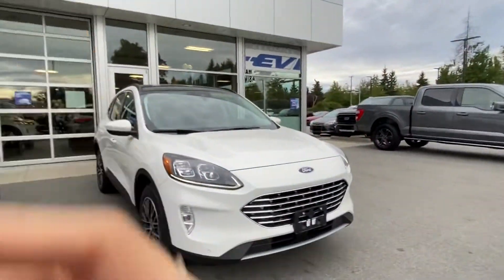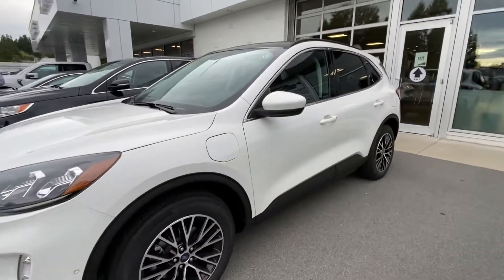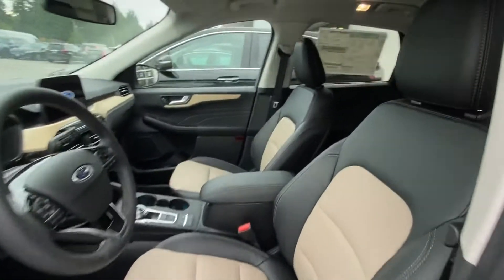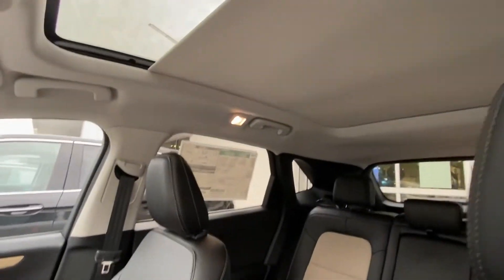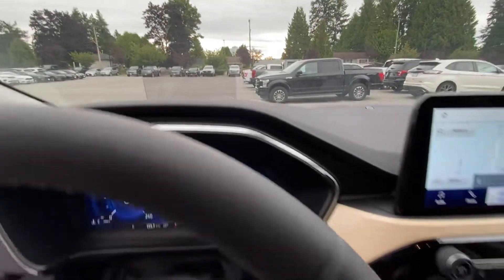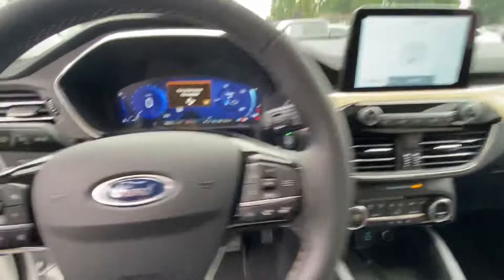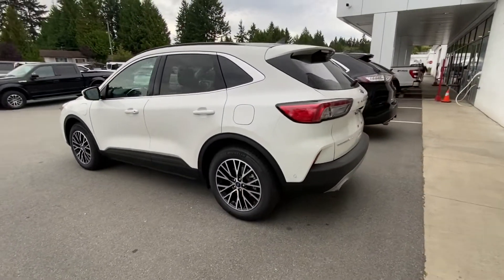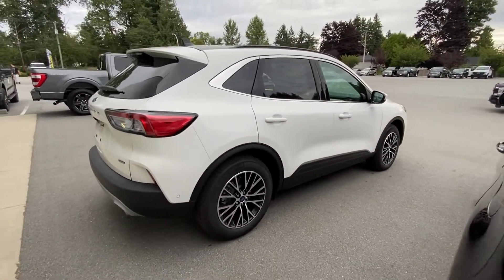Escape for Jas